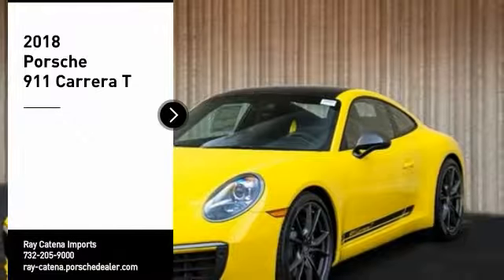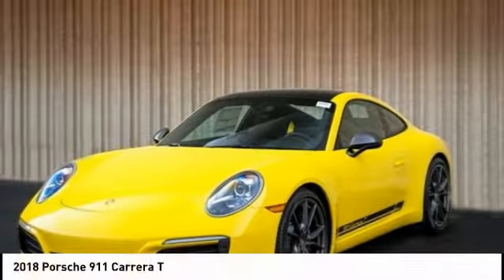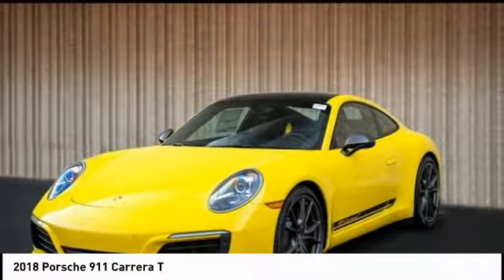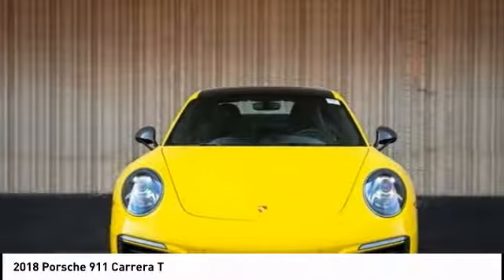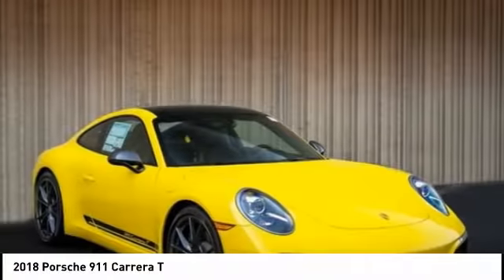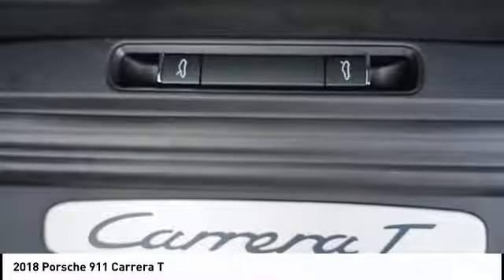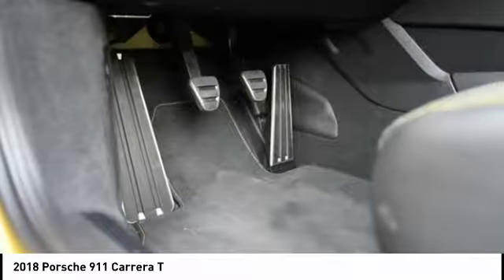2018 Porsche 911 EDISON NJ P18833X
2018 Porsche 911 Carrera T

920 US Highway 1 North

Don't miss this 2018 Porsche. Make a great choice today with this must-have . Learn more about this  by contacting the dealership today and own it today.